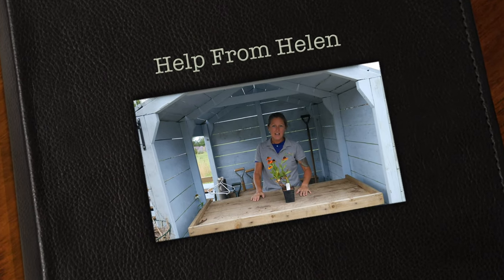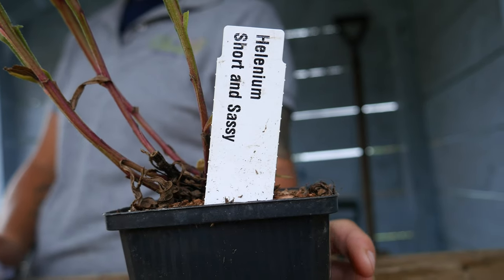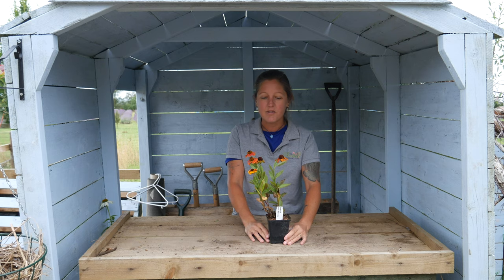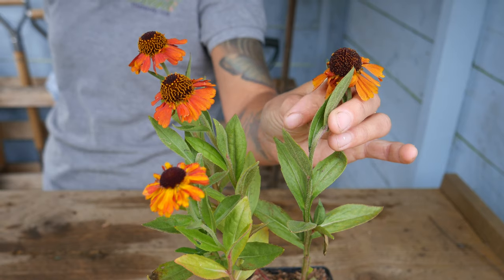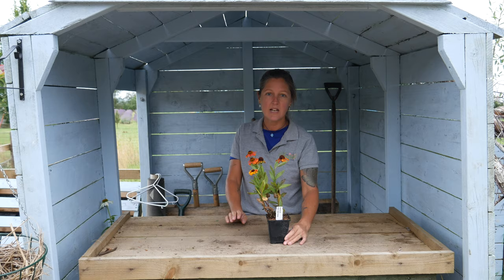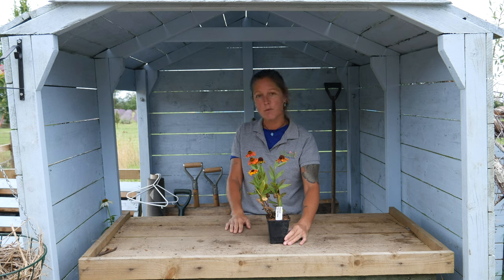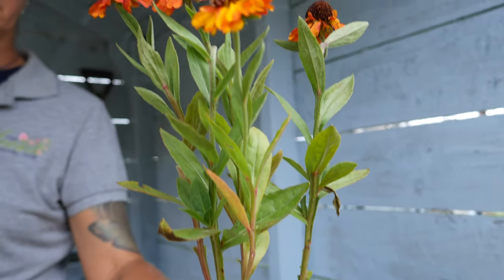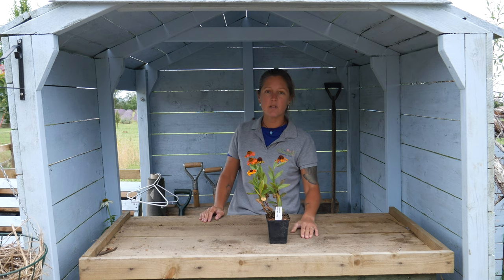Helenium 'Short and Sassy' - Secret Gardening Club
Here, Helen gives you a quick run down on our lovely Helenium 'Short and Sassy'.